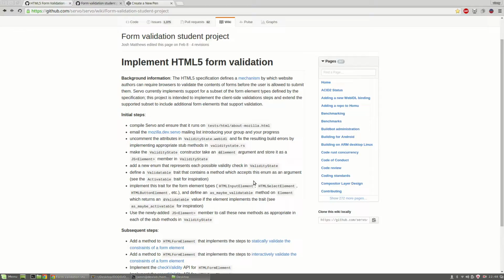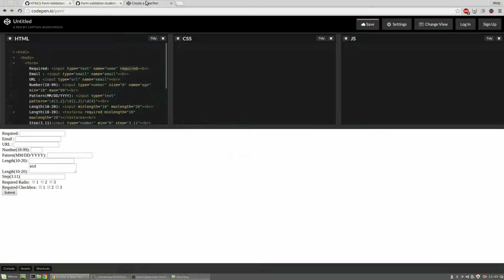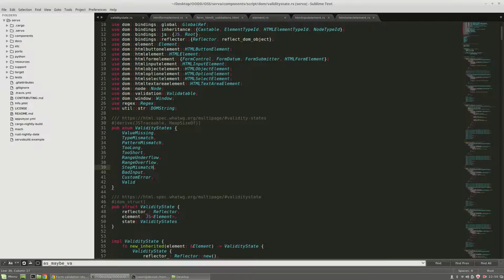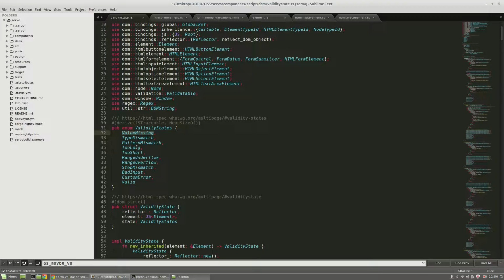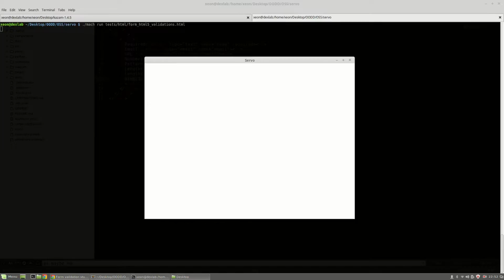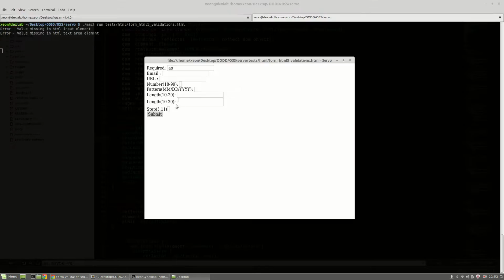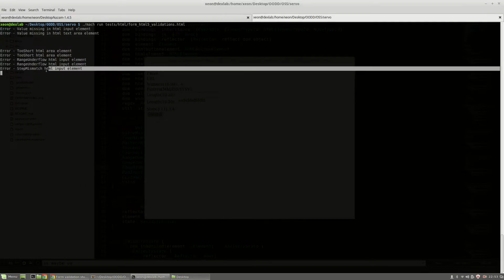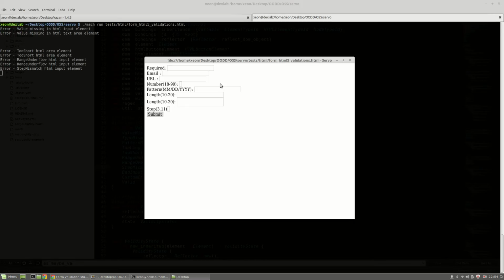HTML5 Form Validation servo